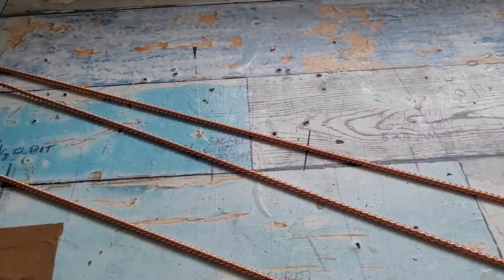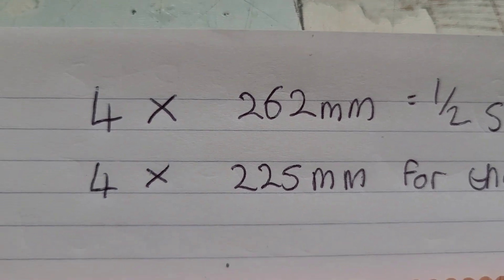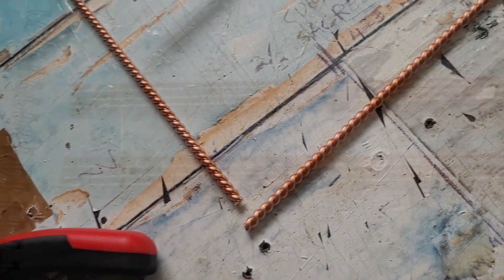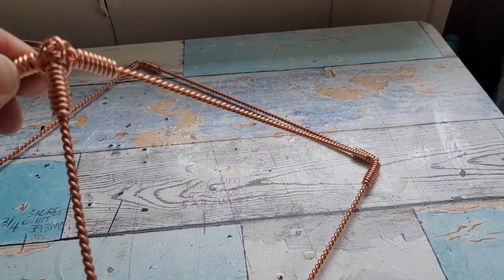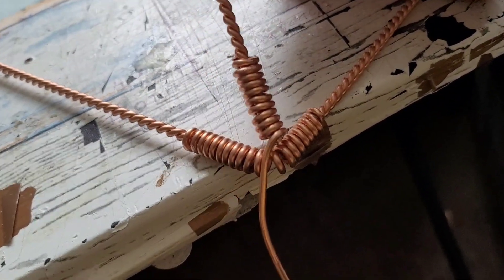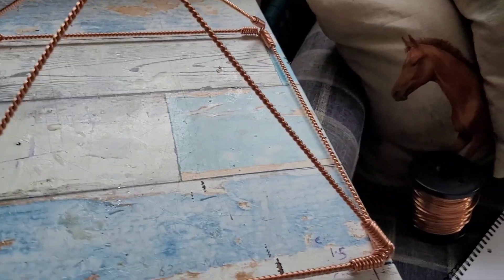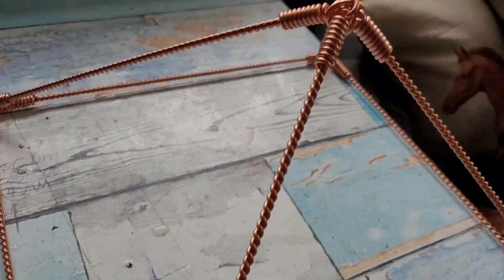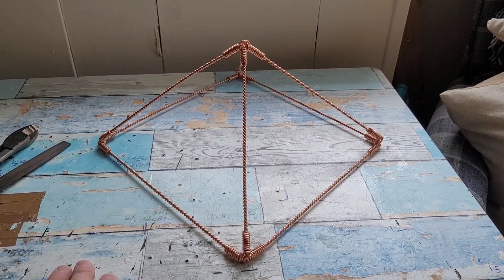How to Make a Tensor Pyramid [Step by Step Instructions]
Learn how to make tensor rings and other tensor devices here